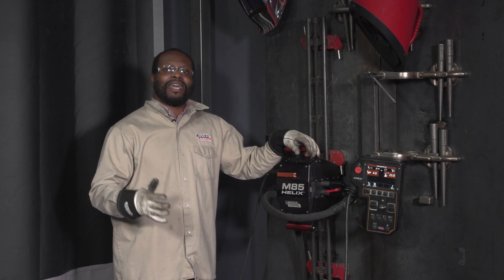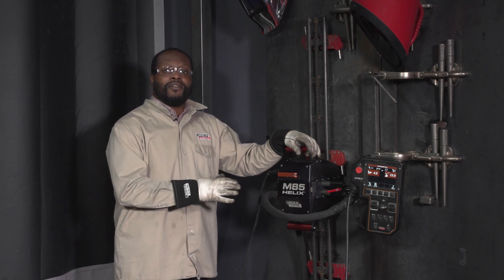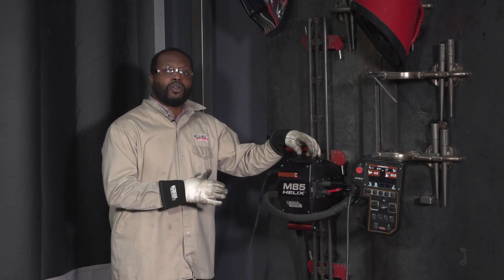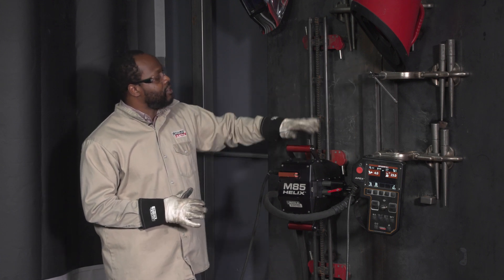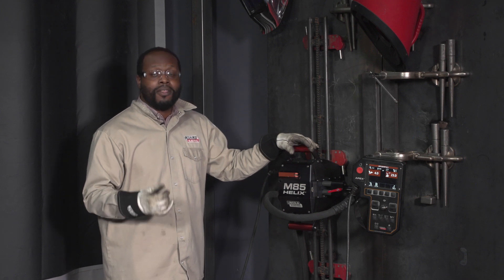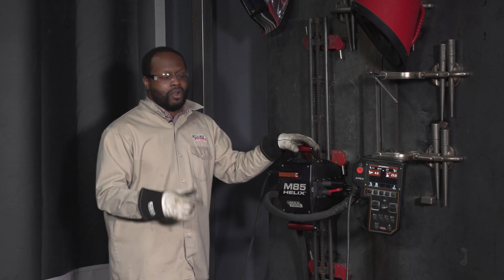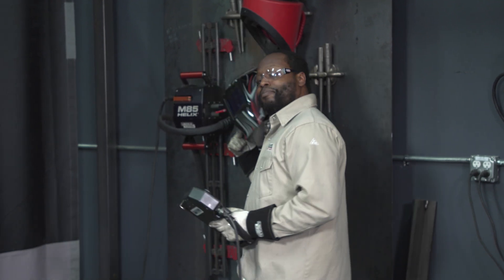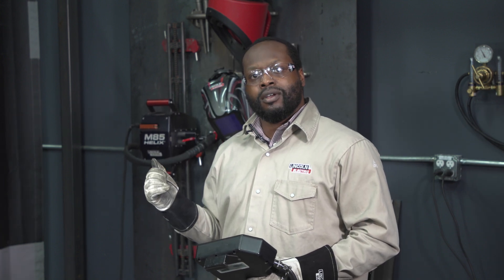HyperFill® FCAW-G Mechanized Welding Solution – Vertical-Up (3G)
Process demonstration on the Lincoln Electric Hyperfill® Mechanized Welding Solution in the vertical-up position.

Products Highlighted:
HyperFill® FCAW-G (Flux-Cored) Twin-Wire Process
APEX® / HELIX® Flat-Track Portable Mechanized Equipment